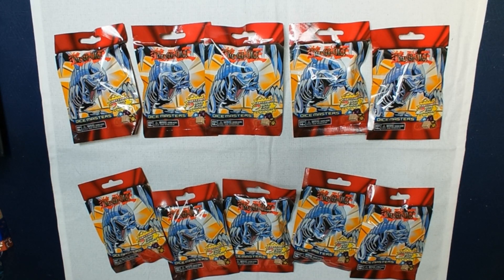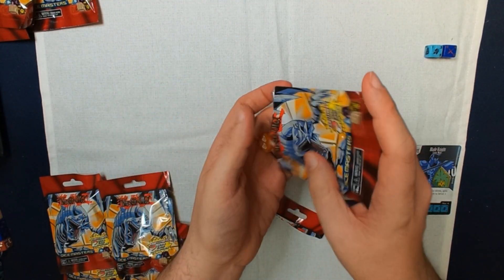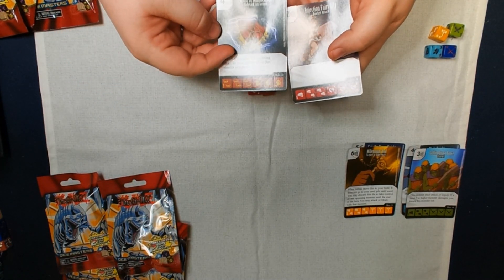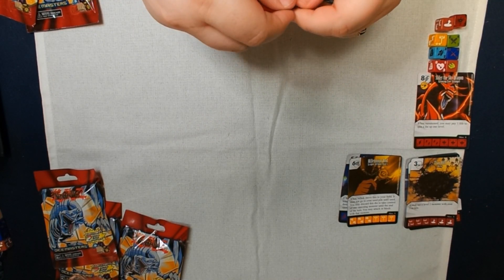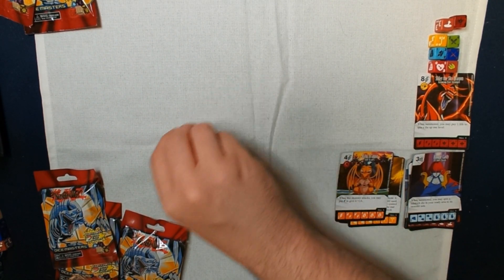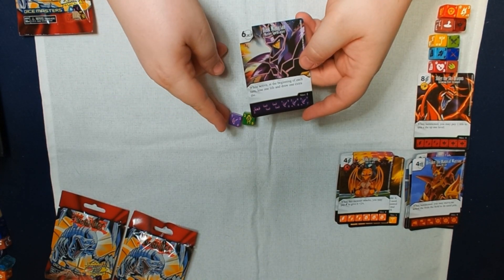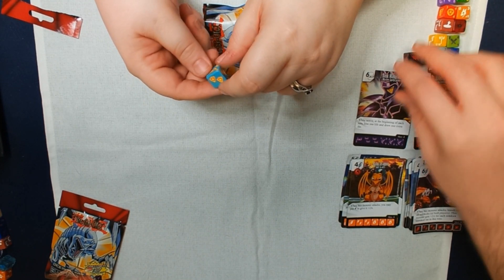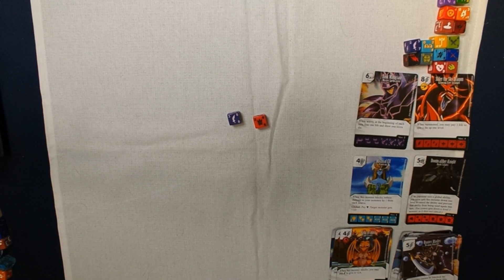Blind Opening Dice Masters: Yu-Gi-Oh! Part 5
KamikazeMusume and myself open 10 packs of Dice Masters: Yu-Gi-Oh! packs.